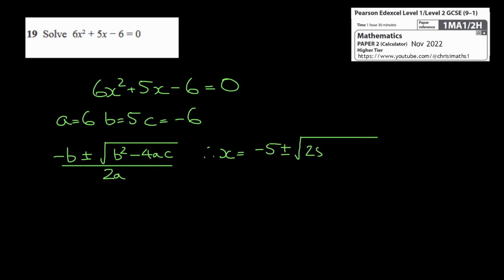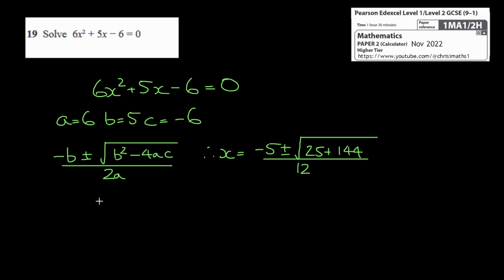P2 Q19 Quadratic Formula Edexcel GCSE Nov 2022